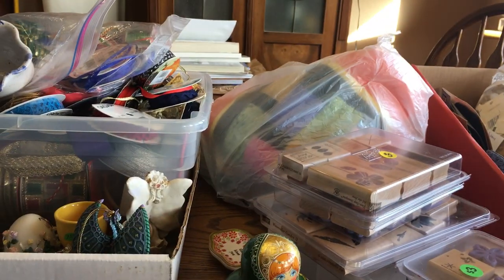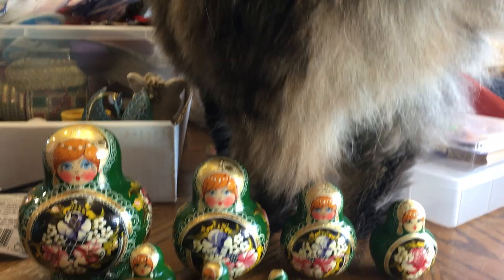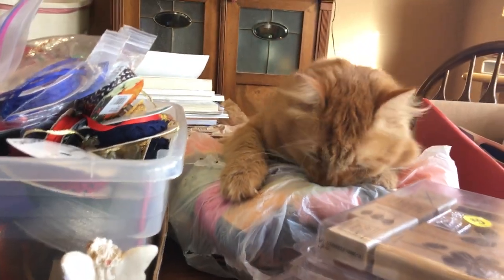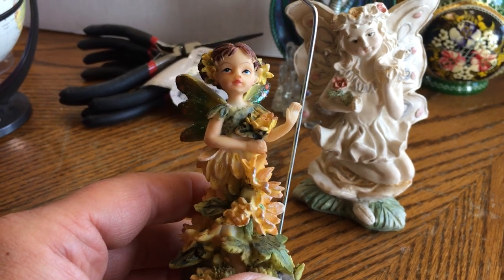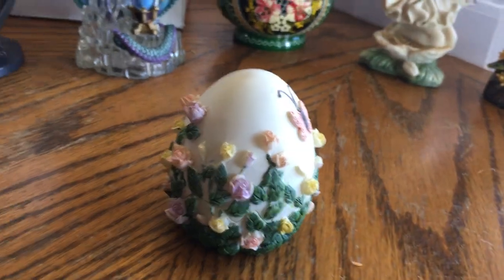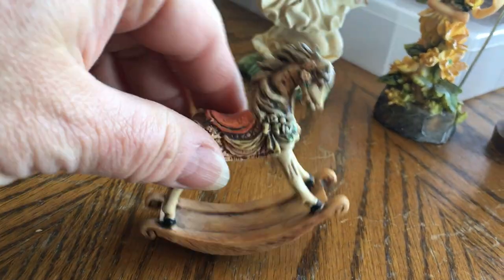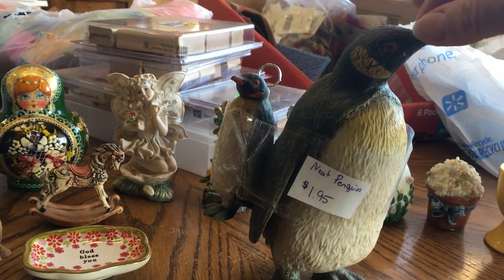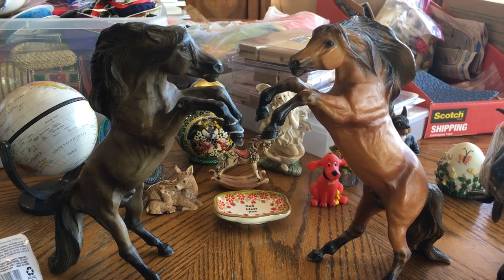Garage Sale Haul for Sand Tray Therapy Miniatures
Buying sand tray miniatures at garage sales-the haul.